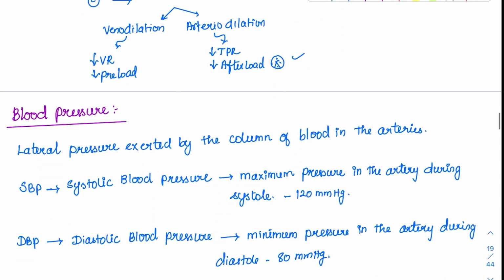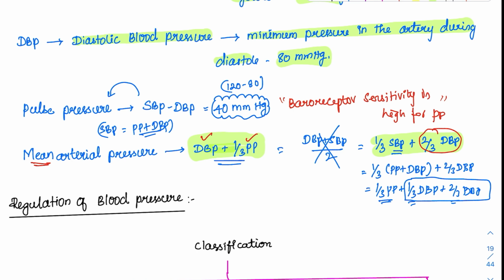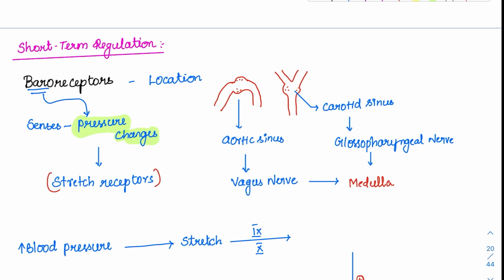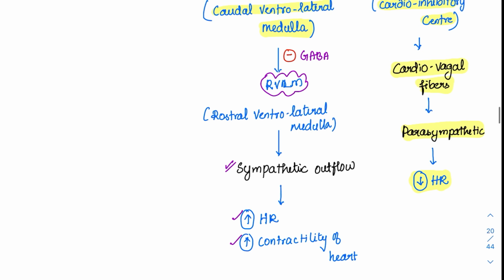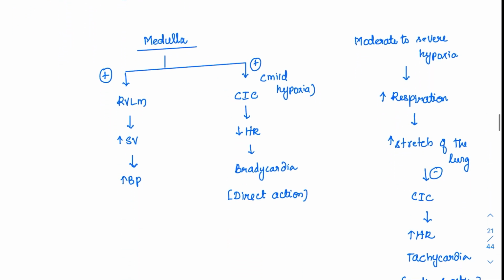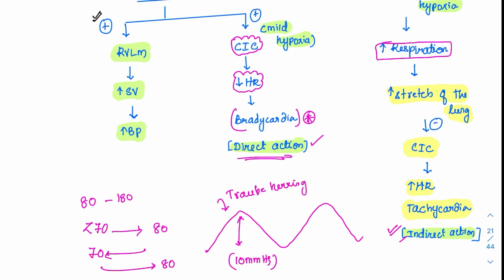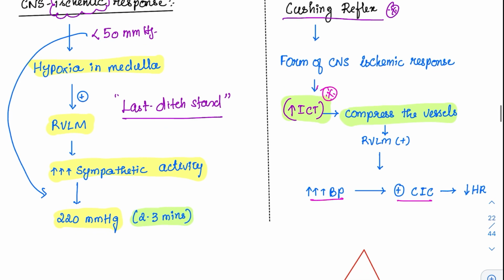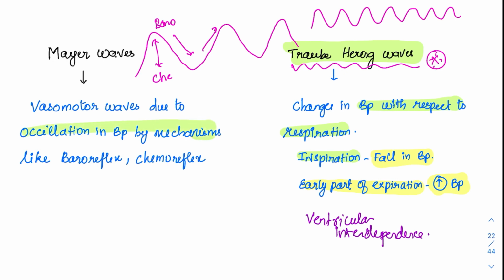Blood Pressure and it’s Regulation - MCQ concepts